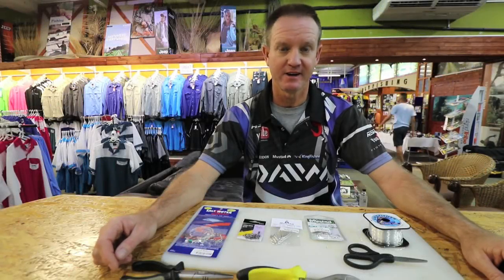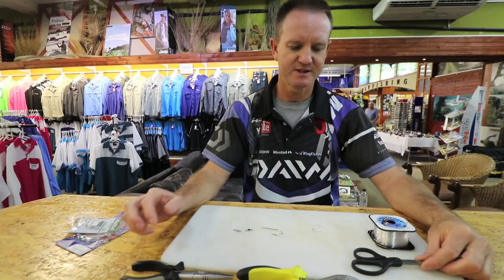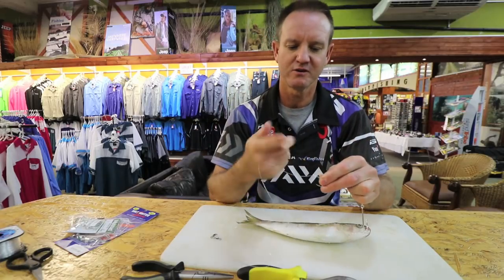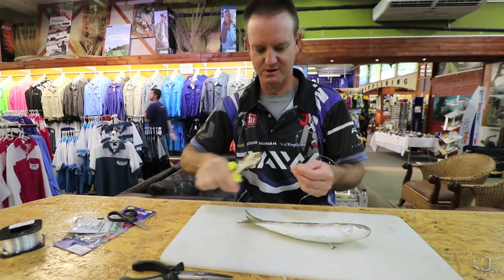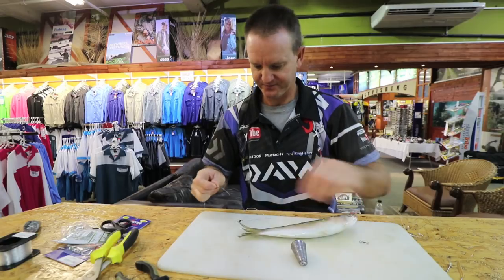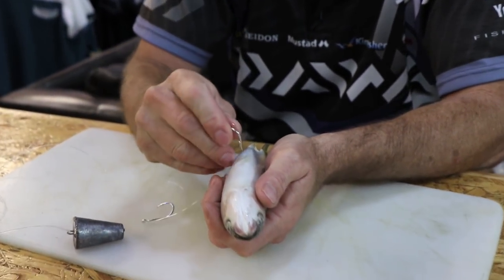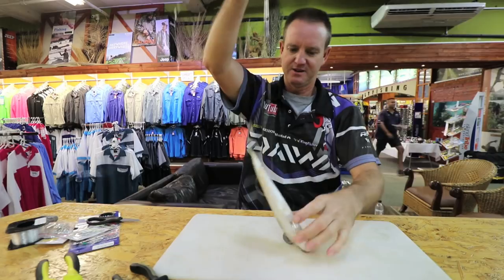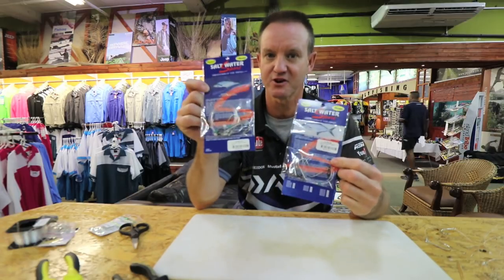2018 TRACES - Live Bait Trace for Garrick